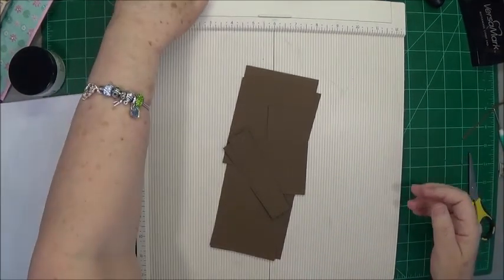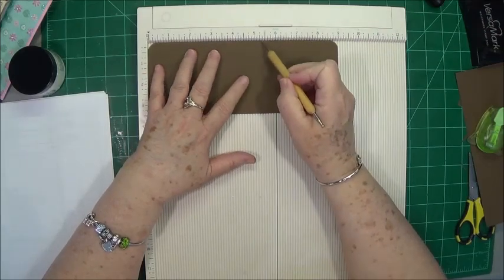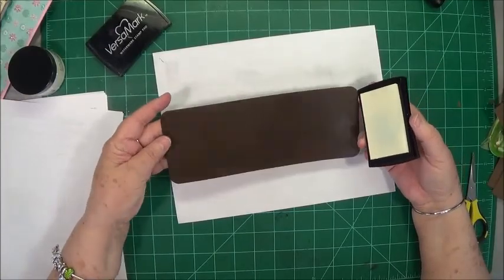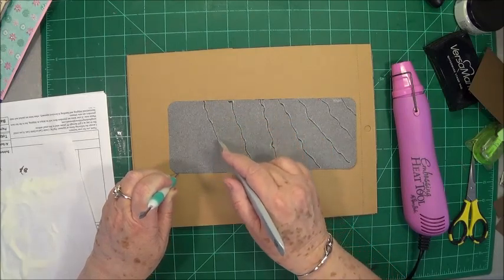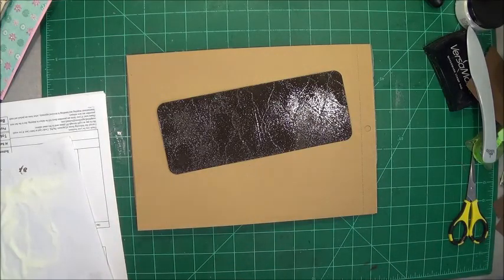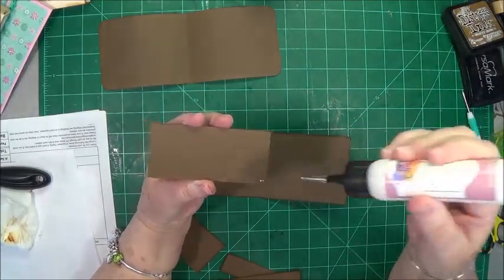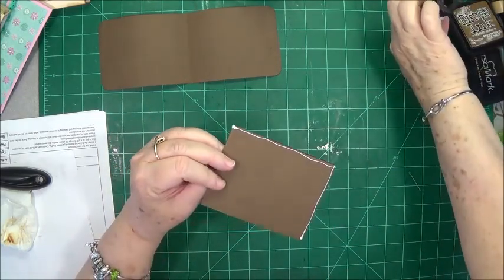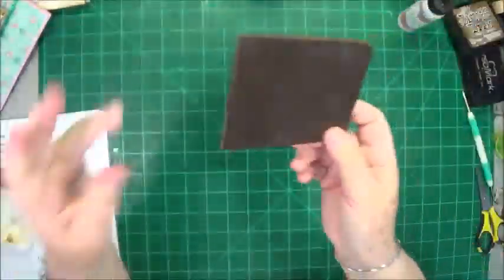Faux Leather Wallet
SWMEB Team

Clicking on those links help to support Scrapbooking With ME. I purchase my own products unless otherwise stated in the video. I do get products to review from time to time and will let you know in the video which these are.